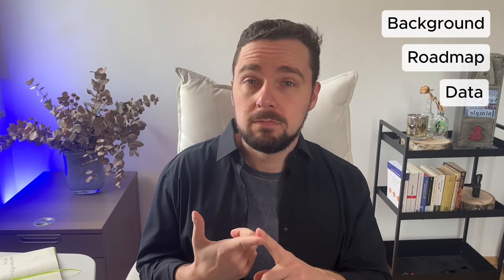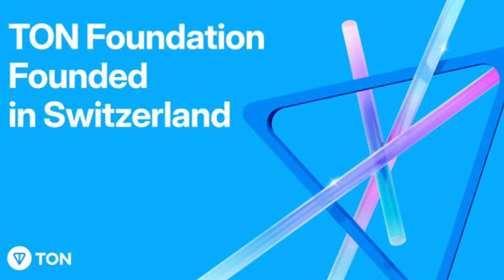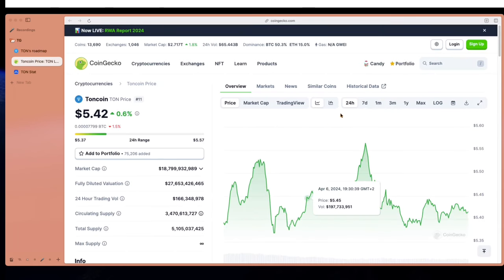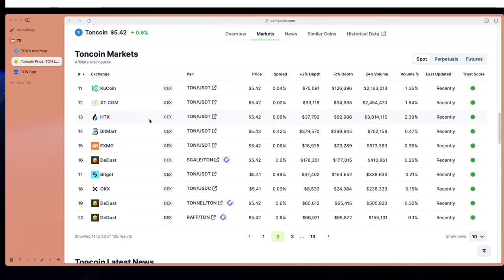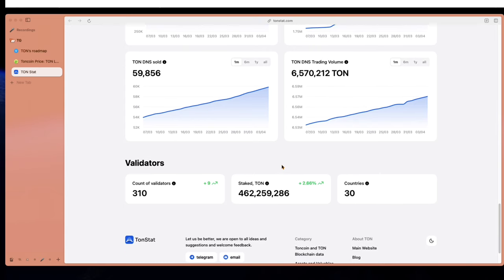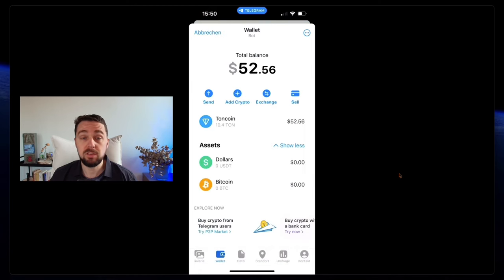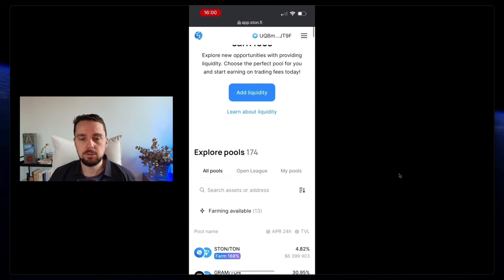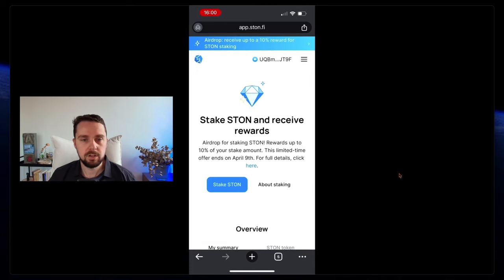Crypto With Telegram - The NEXT Big Hype!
1.5 billion new investors will soon buy crypto!
Telegram now offers everything you can do in crypto on your smartphone, from transactions and NFTs to DeFi.

In this video we will have a look at:
Is investing in The Open Network - The Telegram Blockchain - worth it?
And how exactly can we start?

Chapters:
0:40 Background
1:51 TON Roadmap
2:21 TON Data
4:32 How to set up TON Wallet
6:59 Conclusion

Do your own research and get a full picture before investing in cryptocurrencies. Only use money that you can actually bear the loss of and always be aware of the high risks of cryptocurrencies. A total loss is possible at any time.